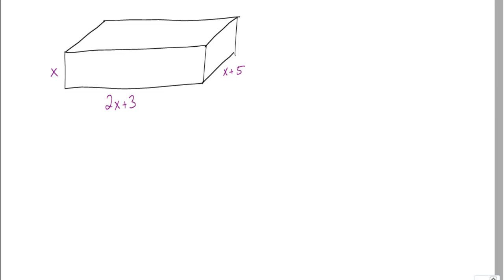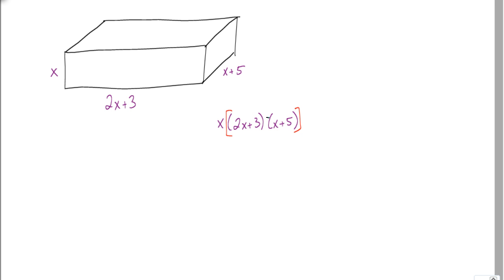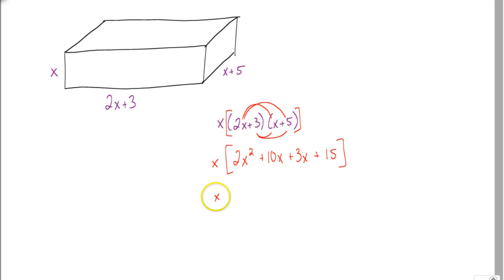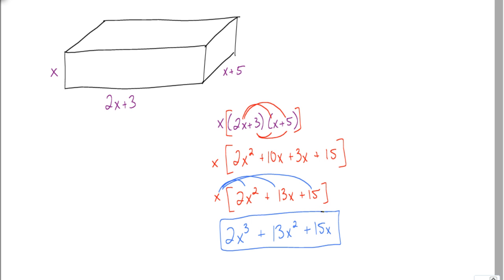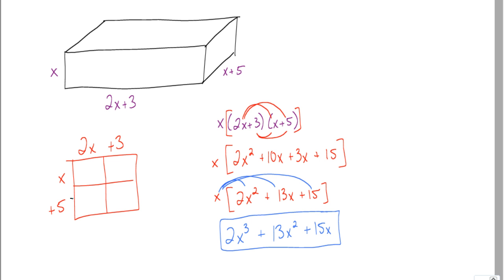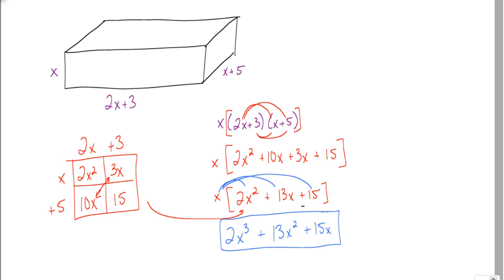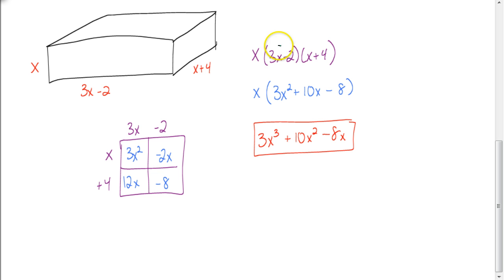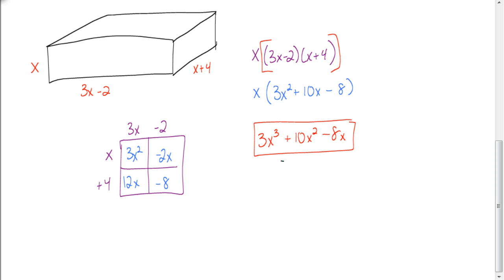Lesson 7.1 Part 1a: Factored Form to Standard Form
In this video we will be learning how to take a polynomial in factored form and multiply the factors together to get an answer in standard form.